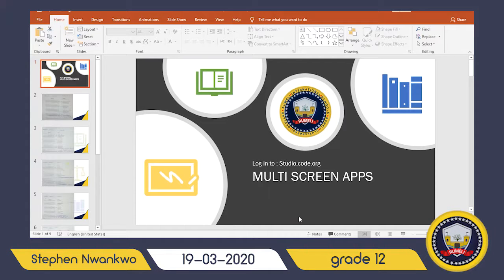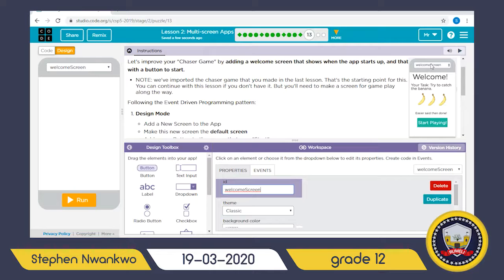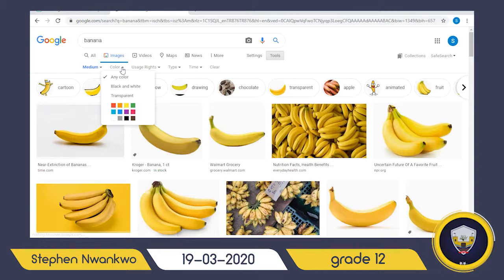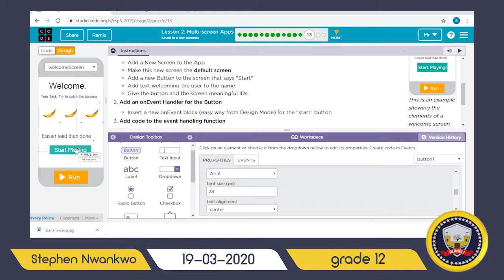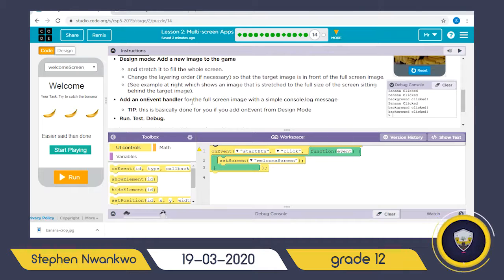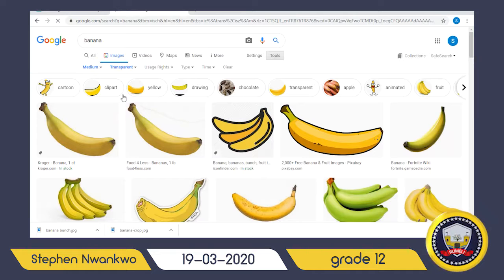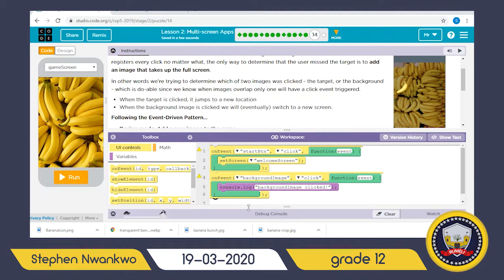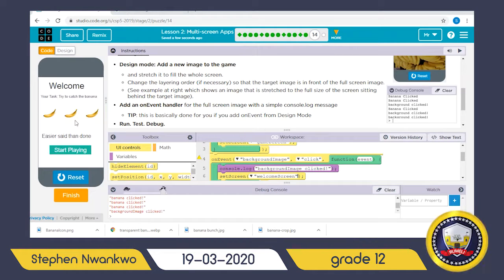Stephen Nwankwo ICT Grade12A lesson 2